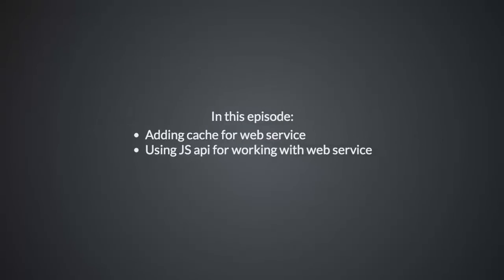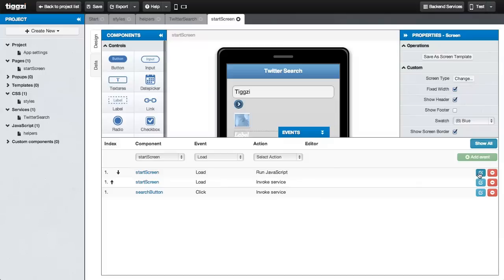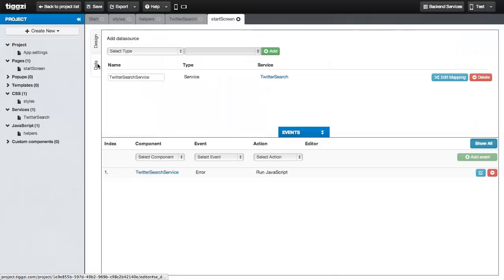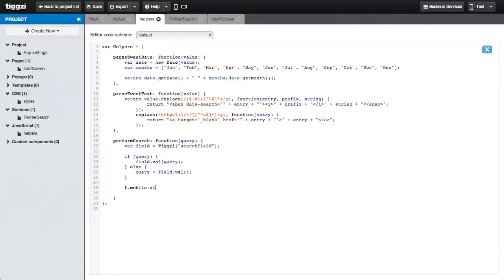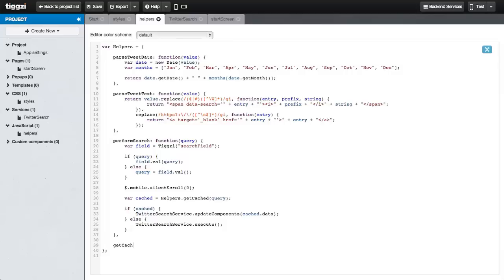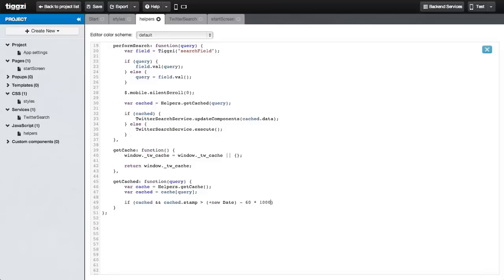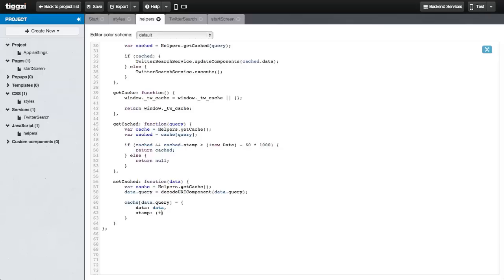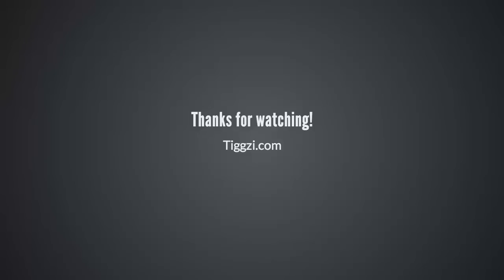Lesson 4: Web Service Caching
In this lesson of the Tiggzi training course, we:

* Add a cache for a web service
* Use the JavaScript API for working with web services